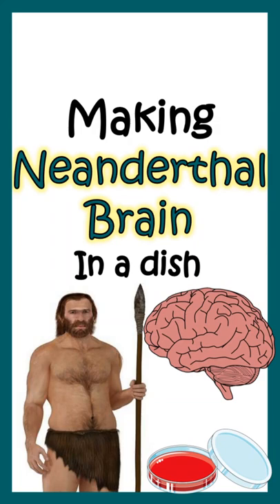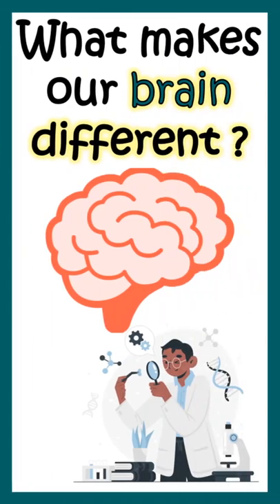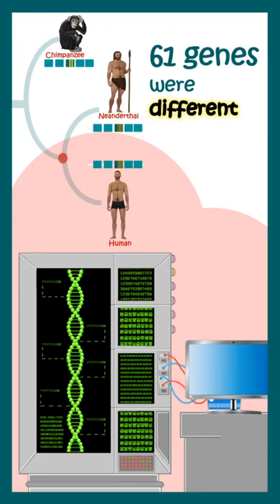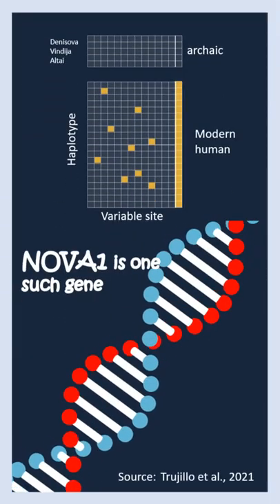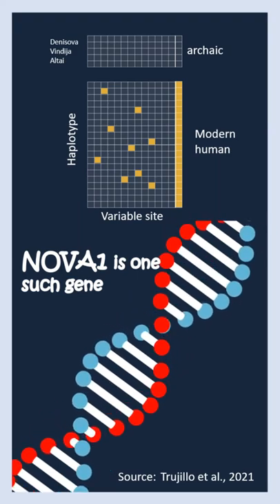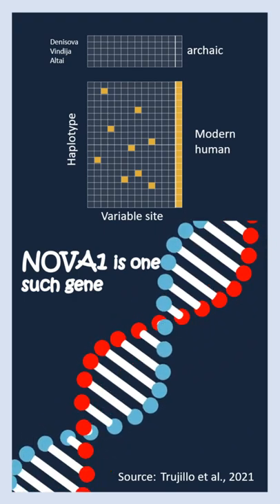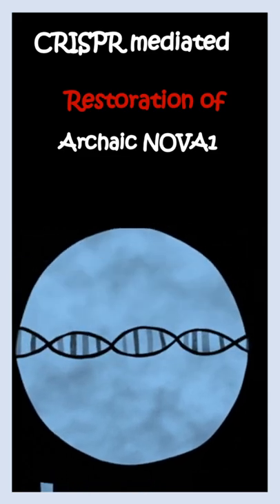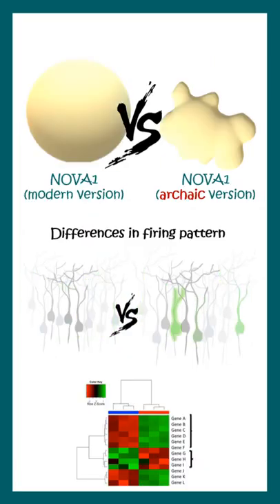Neanderthal brain recreated in a dish | Evolution | Animated biology with Arpan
Scientists recreated Neanderthal brains in a dish. To know more watch the video.